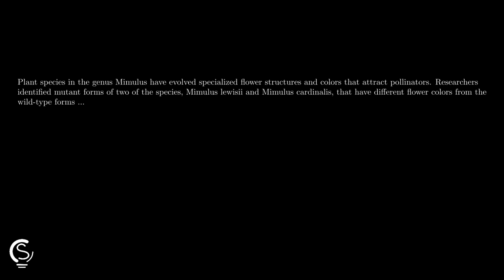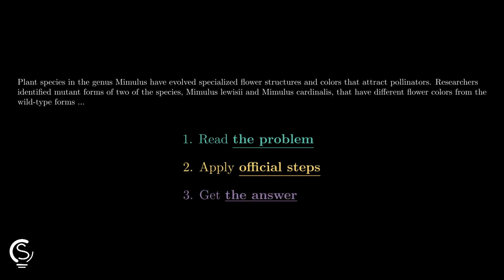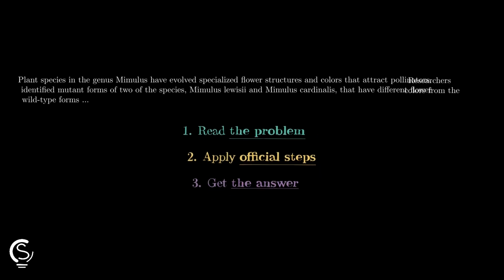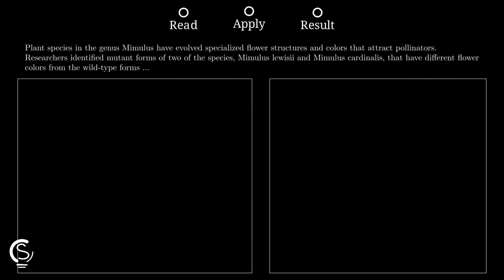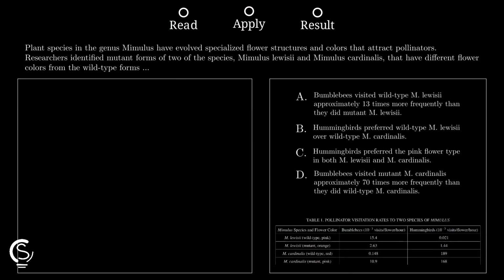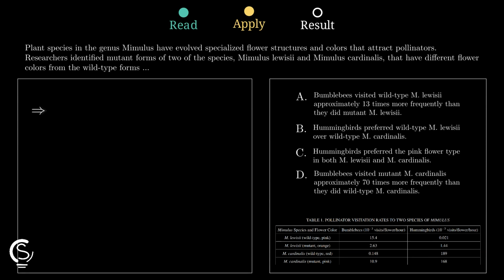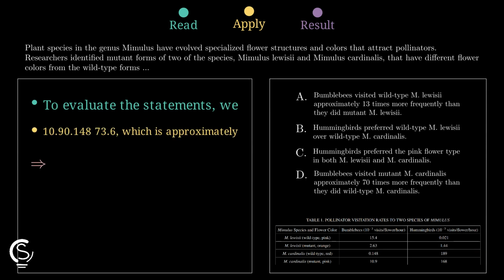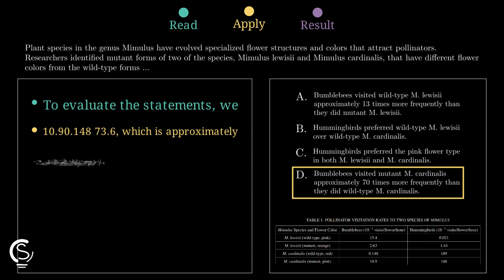2023 AP Bio Question 48 - Pollinator Preference and Mutation Effects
Detailed step-by-step solution for the 2023 AP Biology Question 48 focusing on Pollinator Preference and Mutation Effects. This video breaks down how to interpret experimental data regarding flower color changes and their impact on bumblebee and hummingbird visitation rates. Plant species in the genus Mimulus have evolved specialized flower structures and colors that attract pollinators. Researchers identified mutant forms of two of the species, Mimulus lewisii and Mimulus cardinalis, that have different flower colors from the wild-type forms. They measured the number of visits by two pollinators, bumblebees and hummingbirds, to the flowers of the wild-type and mutant species. This explanation demonstrates how to calculate the fold-change in pollinator visits to determine which statement best describes the provided data table. Want more AP practice?